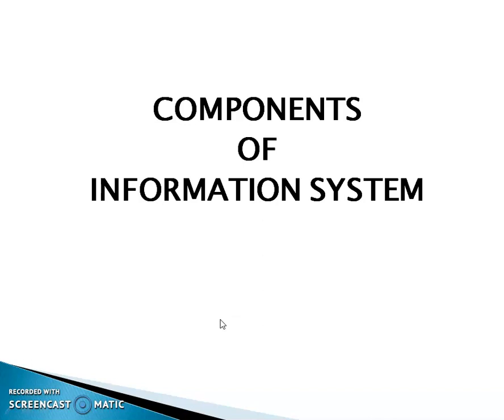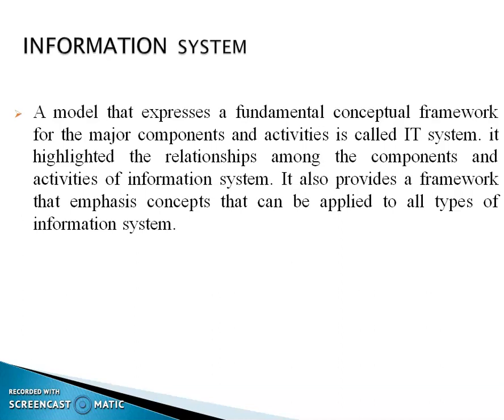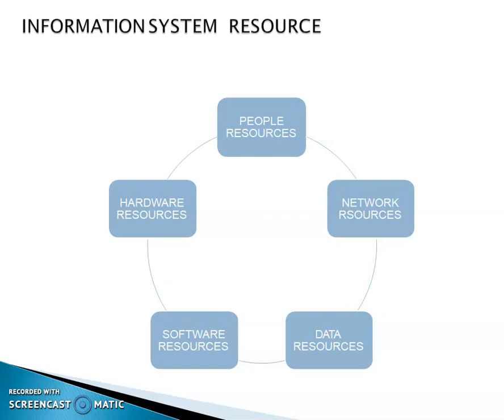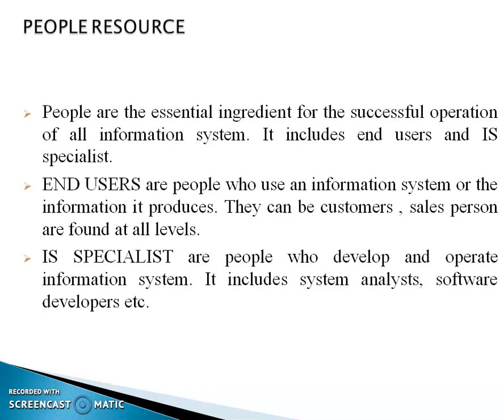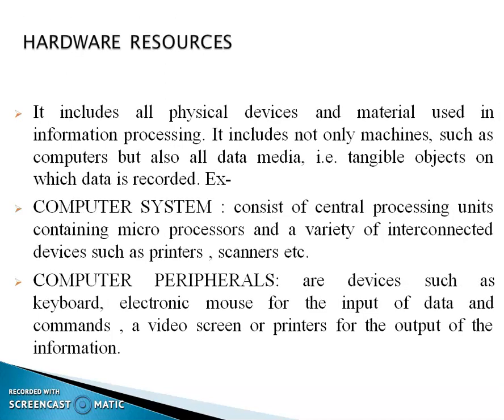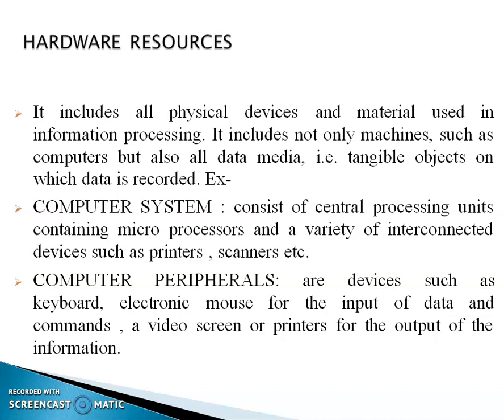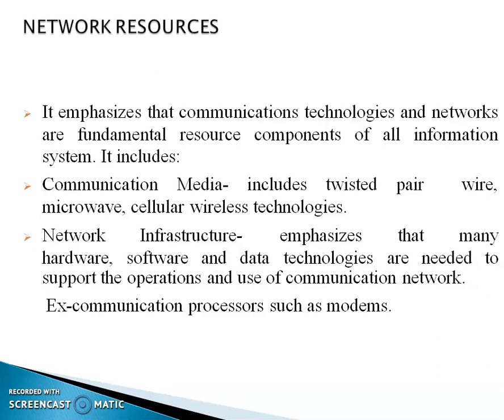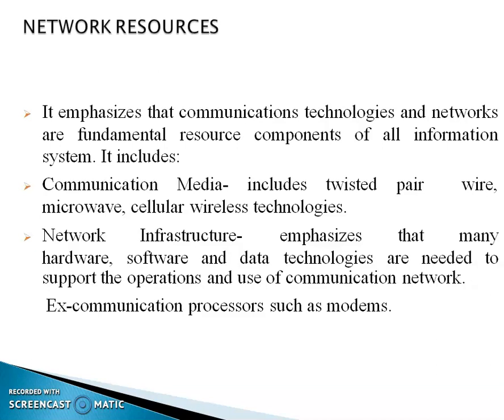Components of Information System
Introduction to Information Security,Components of Information System,people resources,data resources,network resources,software resources and hardware.